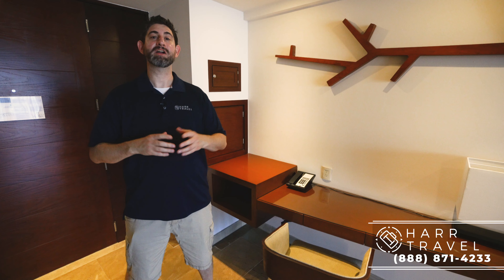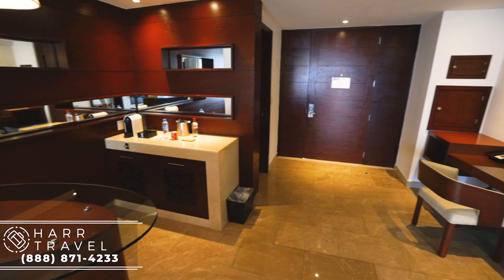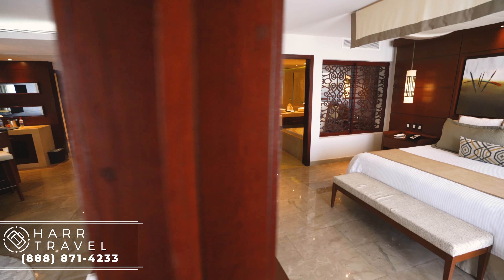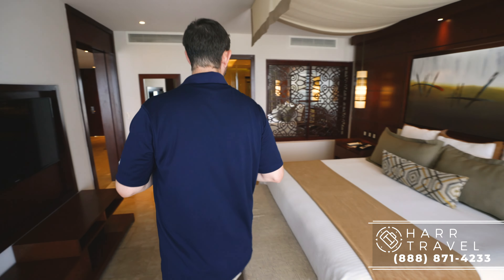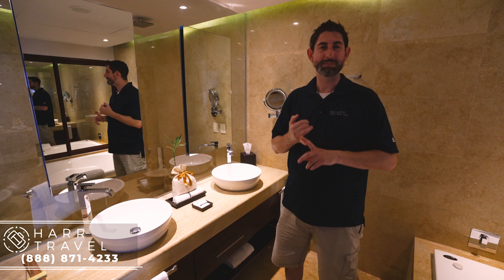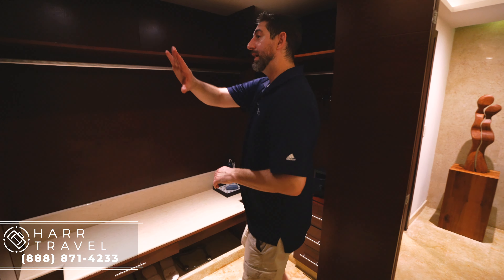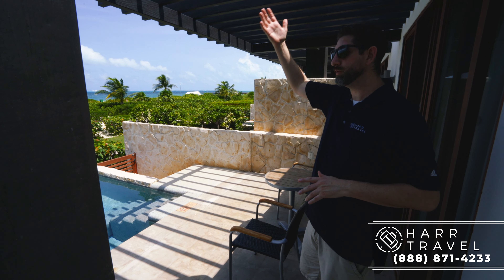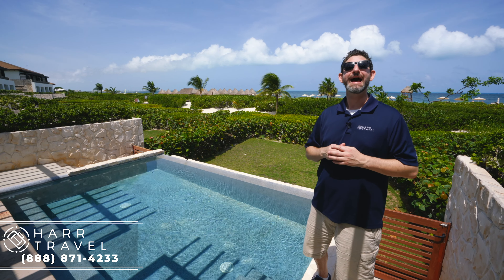Master Suite Ocean Front Private Pool | Secrets Playa Mujeres Resort | Walkthrough Room Tour | 4K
Join Danny as he tours a Preferred Club Master Suite Private Pool Ocean Front located at the beautiful Secrets Playa Mujeres, Golf & Spa Resort. This is the perfect room for a family that wants to maximize the beach, all while having a private area to swim and take in the views. These unique layouts are great because them maximize the views, while still providing a nice swim-out option. The combination of pool, terrace, and preferred club amenities are hard to beat!

Preferred Club Master Suite Ocean Front Private Pool
- Separate bedroom with one king-size bed
- Living room with 46" flat screen TV and separate half bathroom
- Full bathroom with double rain shower, double-size hydrotub, walk in closet
- Private, furnished terrace
- Oversized private pool
- Direct access to beach
- Oceanfront view
- Preferred Club amenities
- 1,162 sq. ft.

Secrets Playa Mujeres Golf & Spa Resort

Set within the beautiful and private gated community of Playa Mujeres, complete with famous white sandy beaches and stunning ocean views, this AAA Four Diamond award winning, adults-only, all-suite resort is perfect for a romantic beachside getaway.  A mere 35 minutes from the Cancun International Airport, 10 minutes from downtown Cancun and near 18-hole signature Greg Norman golf course, Secrets Playa Mujeres offers the unlimited luxury escape in a sublime tropical location. Nine restaurant options, seven bars and two protected flora and fauna areas are complimented by free flow access to the neighboring Dreams Playa Mujeres Golf & Spa Resort, enhancing the luxury experience with ten additional restaurants, thirteen bars and all resort facilities.

Unlimited-Luxury
Unlimited-Luxury is more than just a phrase. It’s a commitment to redefining the all-inclusive experience by fulfilling your every wish and exceeding your expectations at every turn. It includes every amenity you’d expect from a world-class destination and so much more.

At Secrets Playa Mujeres Golf & Spa Resort, these amenities include:

- Limitless access to gourmet à la carte dining options without reservations required
- Unlimited international and domestic top-shelf spirits
- Unlimited natural fruit juices and soft drinks
- 24-hour room and concierge services
- Pool and beach wait service
- Daily refreshed mini-bar with soft drinks, juice, bottled water and beer
- Daily maid service
- Endless daytime activities and live nightly entertainment
- Theme parties, oceanfront bars and entertainment venues
- No wristbands required
- All taxes and gratuities included
- Enjoy free Wi-Fi

In addition to the above amenities, your experience at Secrets Playa Mujeres also includes:

- Complimentary Green Fees and transportation to the championship 18-hole Playa Mujeres Golf Course, designed by golf legend Greg Norman and only 2 minutes from the resorts’ lobby
- Complete access to the facilities at Dreams Playa Mujeres Golf & Spa Resort next door, offering ten additional restaurants, thirteen bars, three pools, a waterpark and a complimentary traditional Temazcal ceremony